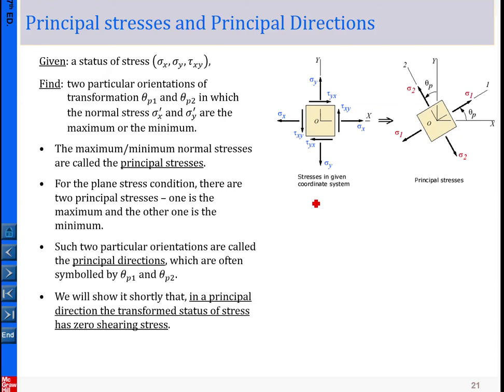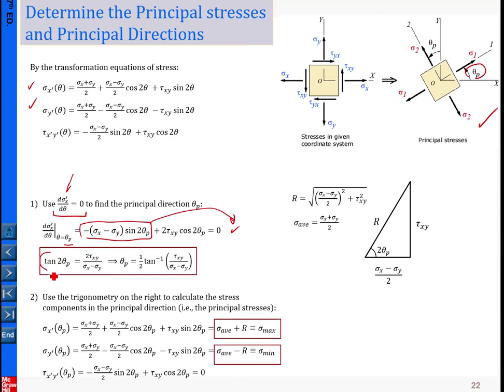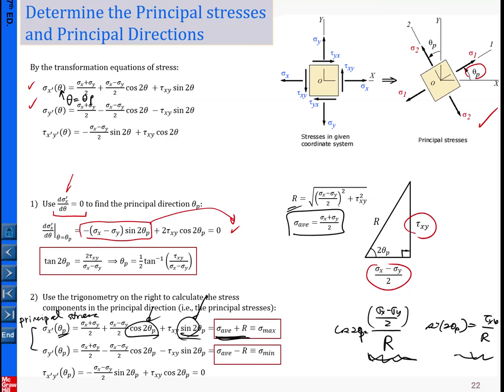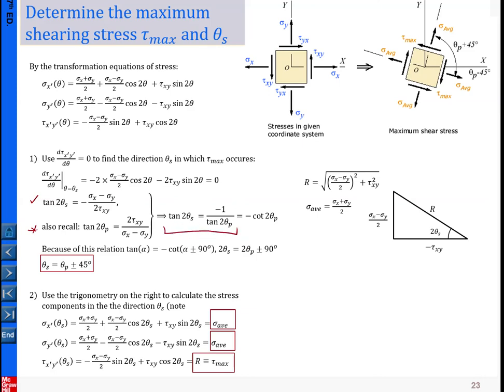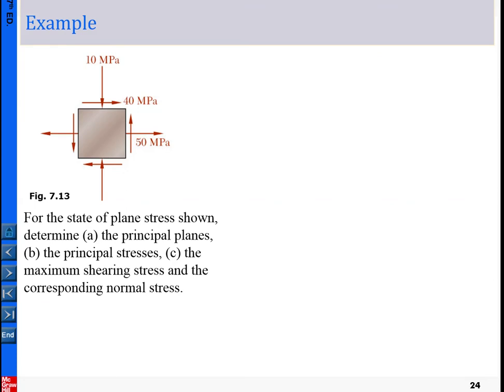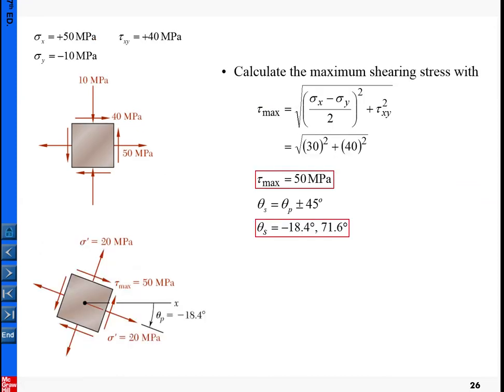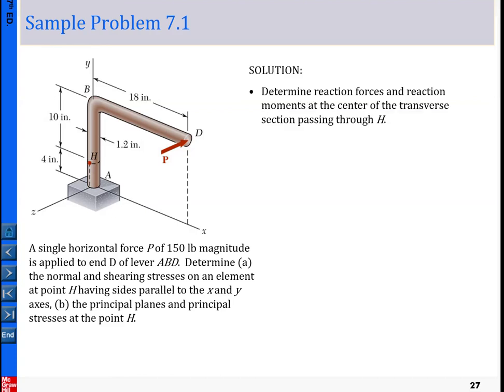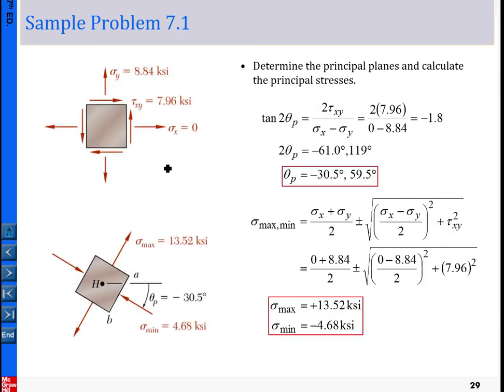Mech of Materials Ch 07 lecture 02 Principal Directions Principal Stress Max Shearing Stress